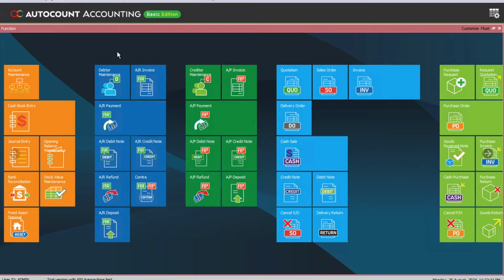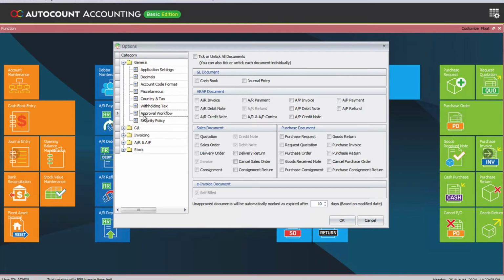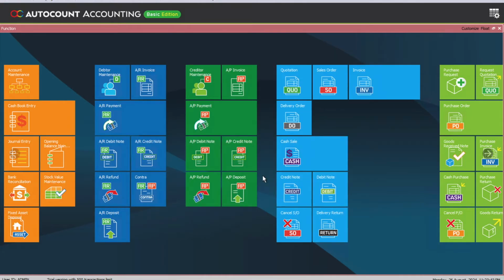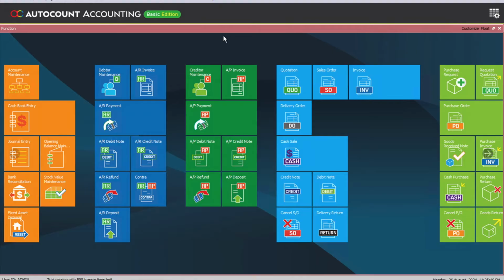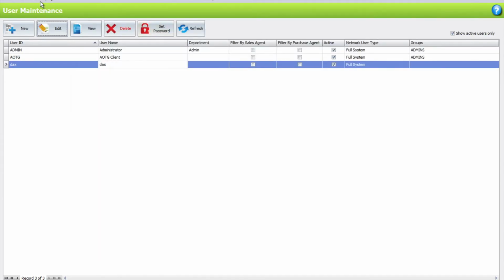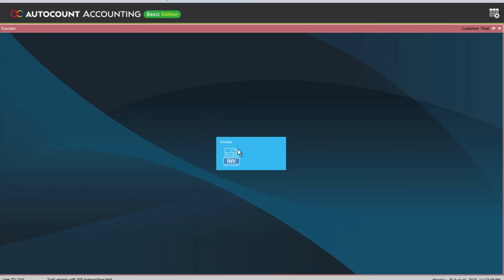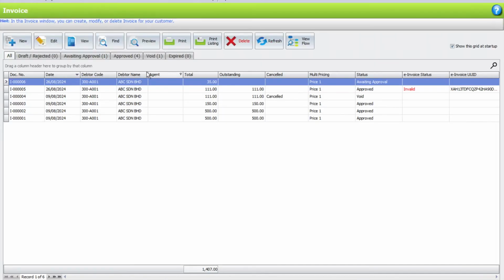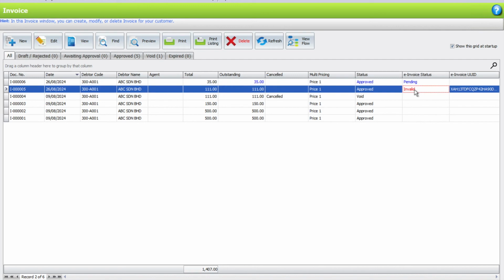AutoCount - Step by step on setting up your E-invoice approval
In this video, we’ll walk you through the step-by-step process of setting up approval levels in AutoCount to ensure that your E-Invoices are only sent after being approved by an authorized user. With this feature, you can add an extra layer of control to your invoicing process, preventing E-Invoices from being automatically sent until they have been thoroughly reviewed and approved by someone with the appropriate access rights.

🔹 What You'll Learn:

How to configure approval levels in AutoCount.
How to assign user access rights for invoice approval.
Tips for managing the approval process smoothly.
Ensuring compliance with the latest E-Invoice guidelines.
By the end of this tutorial, you’ll have a better understanding of how to manage your E-Invoice submission process efficiently and securely.

💬 If you have any questions, feel free to drop them in the comments below.